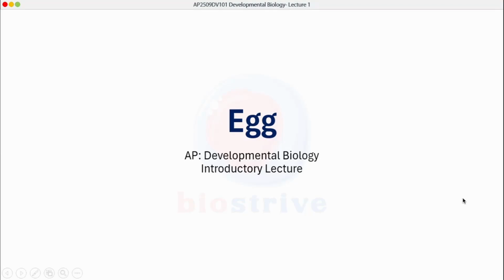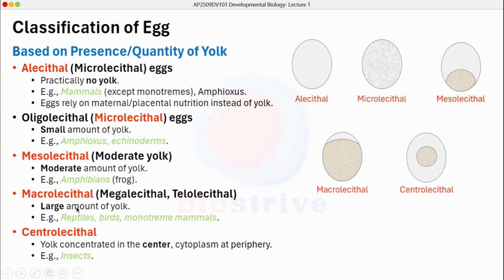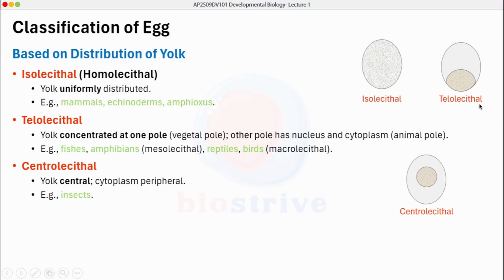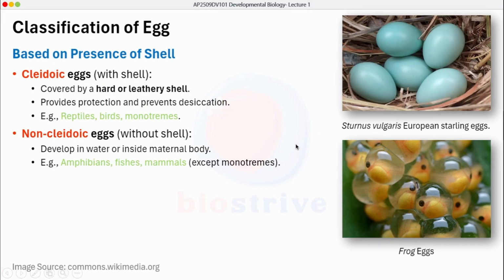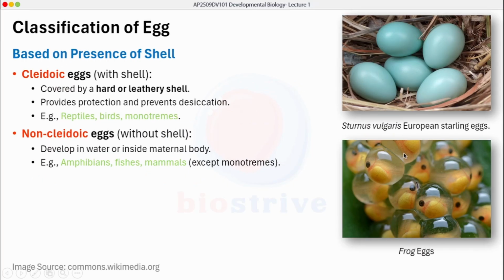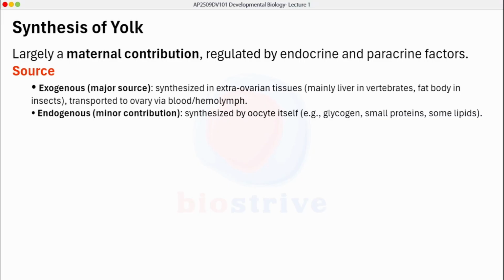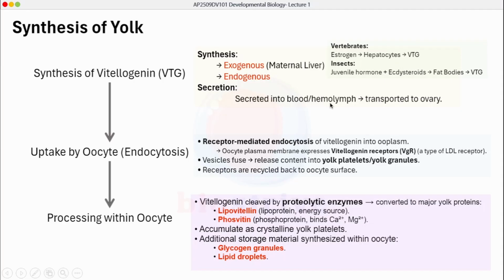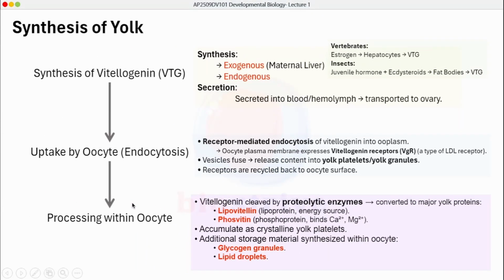Classification Of Eggs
This short lecture covers:
• Classification of eggs based on: Quantity of Yolk, Distribution of yolk, and Presence of shell.
• Molecular Composition and Significance of Yolk
• Generalized concept of Synthesis of Yolk.